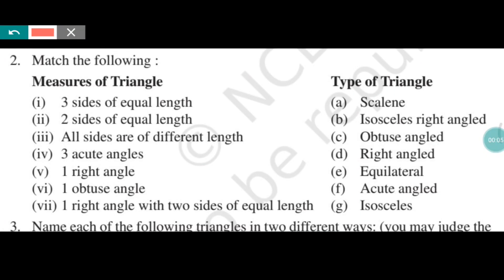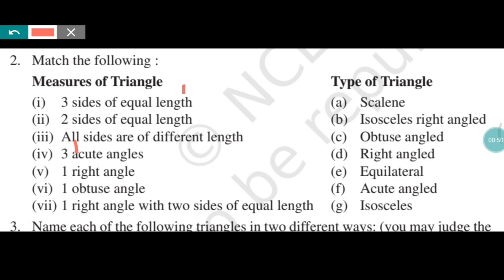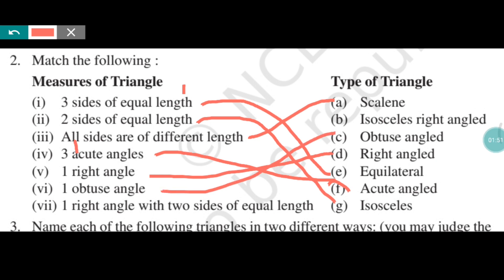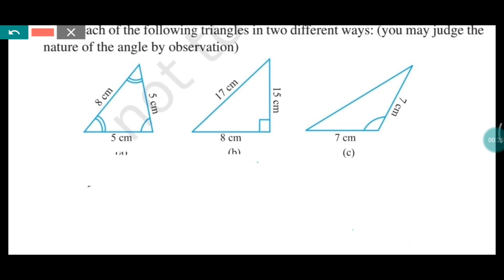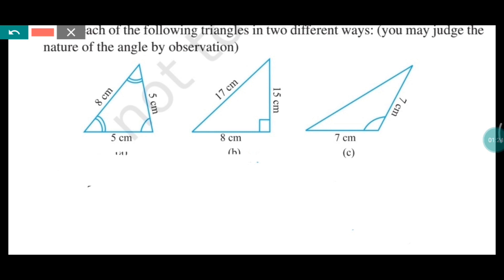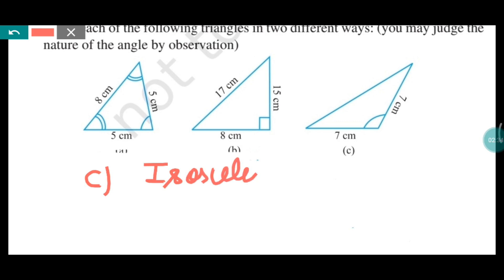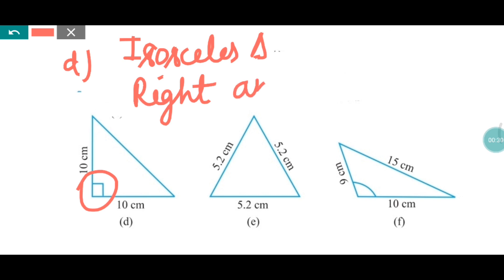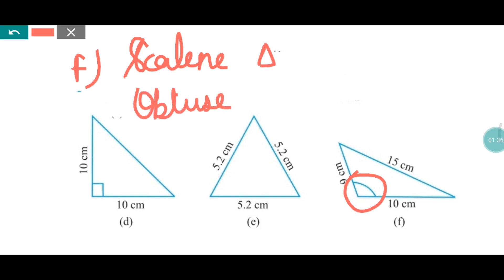Class 6 Exercise 5.6 Question 2 and Question 3 Maths NCERT solutions